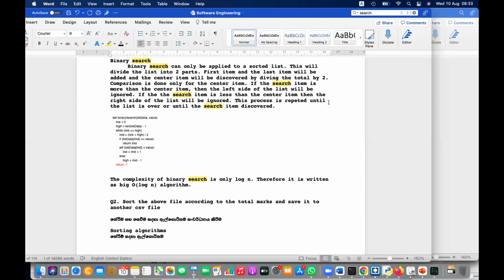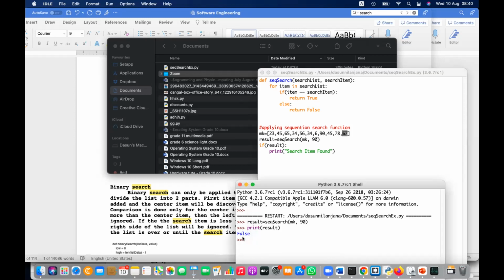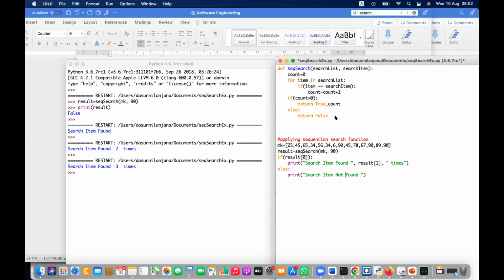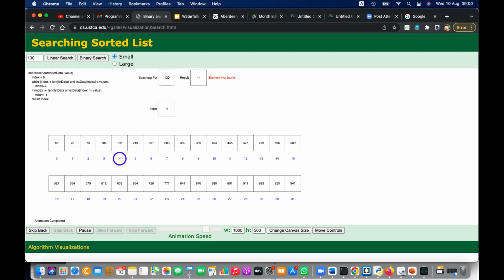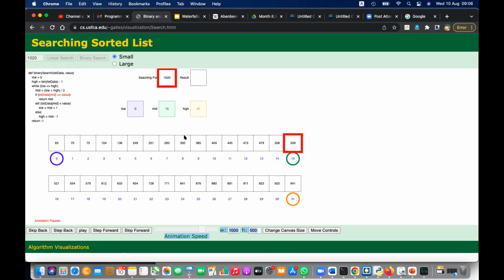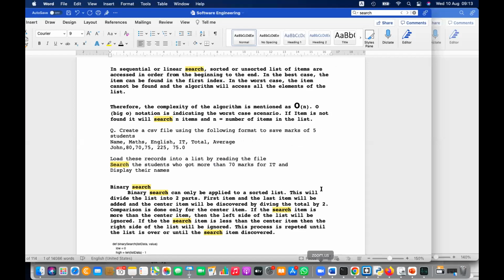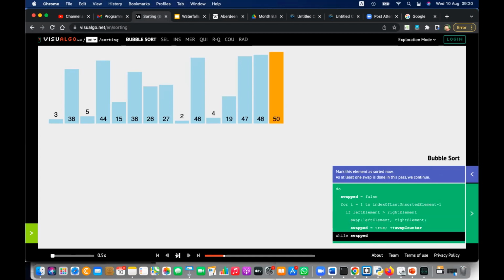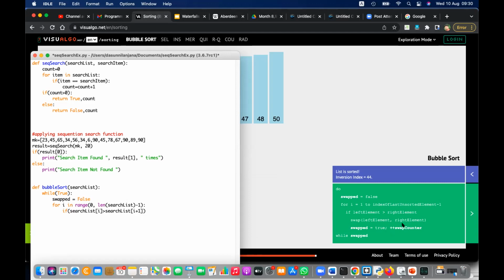Python Programming English Medium Searching and Sorting